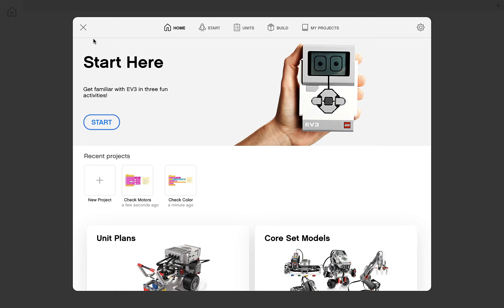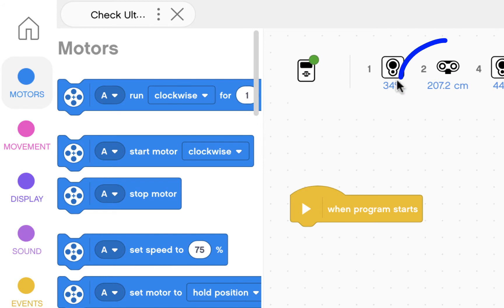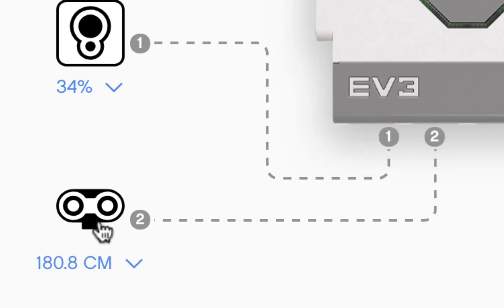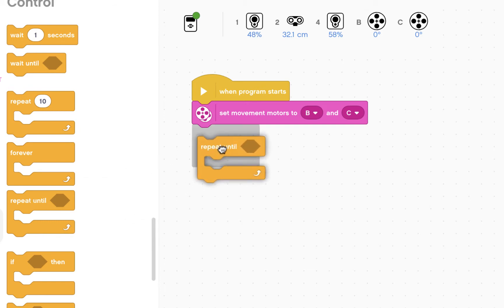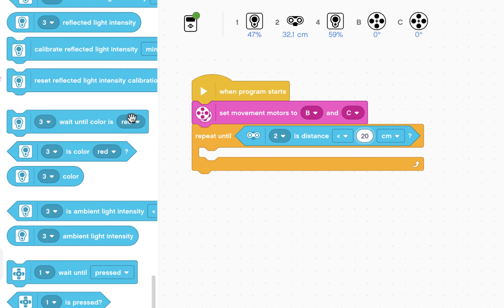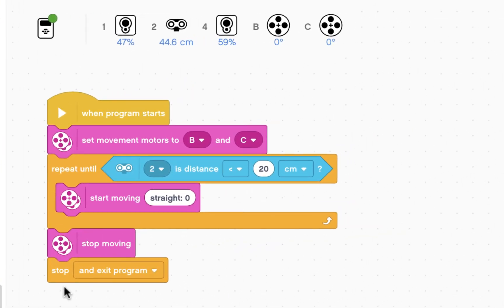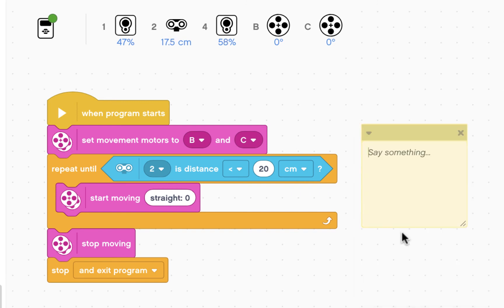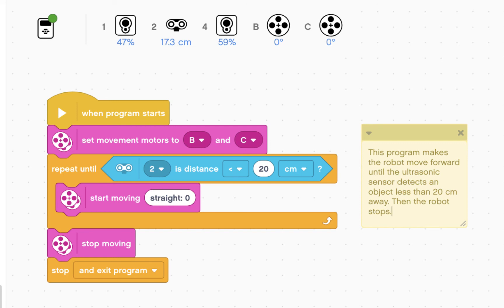Simple SumoBot - Part 4 - Check Ultrasonic Sensor